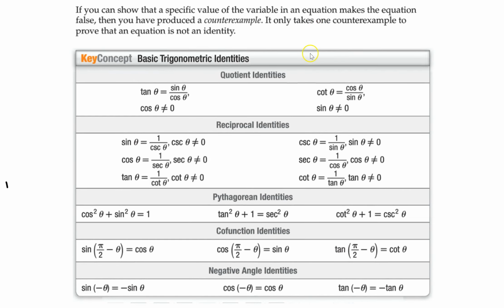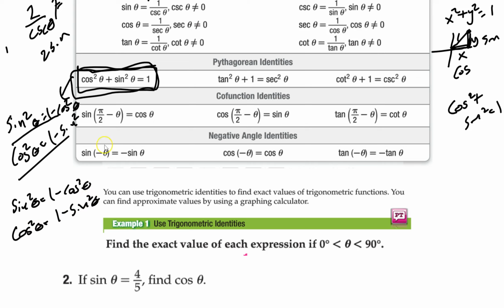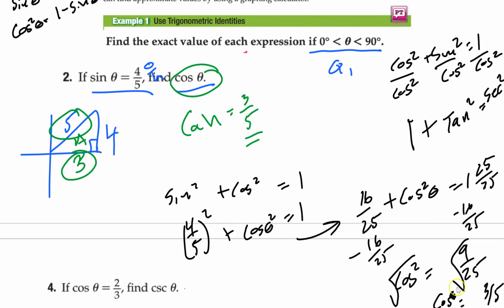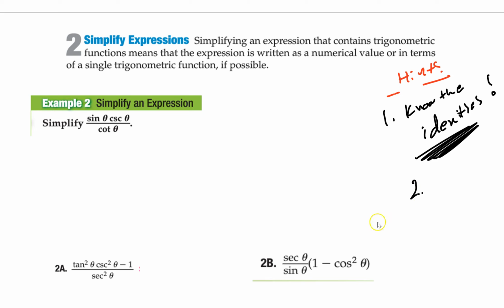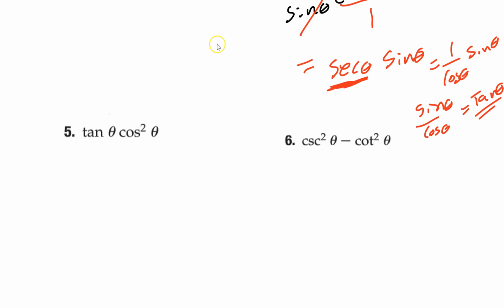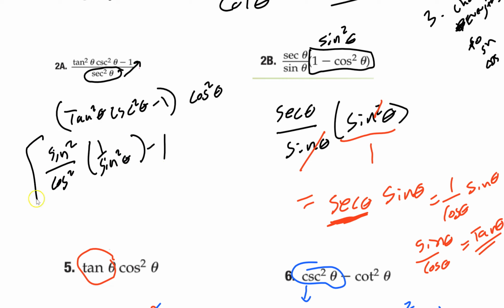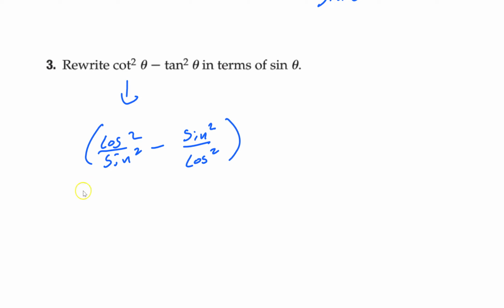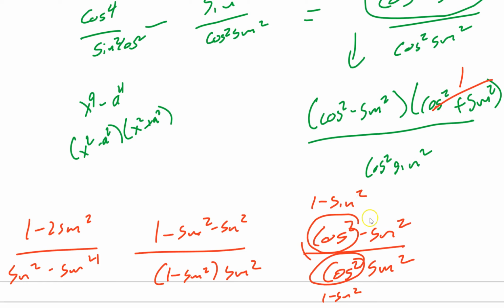13.1 Trigonometric Identities